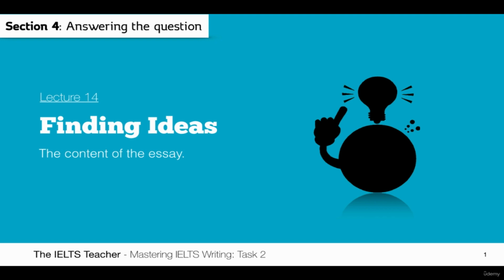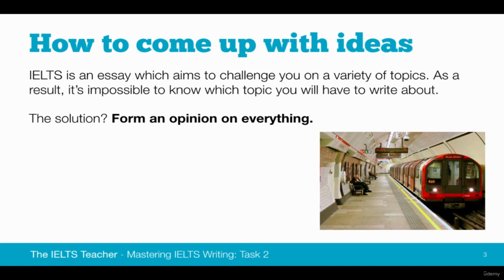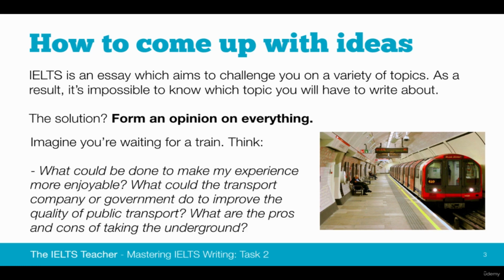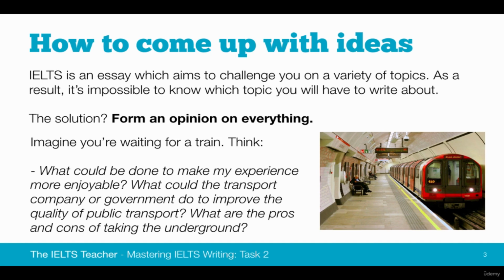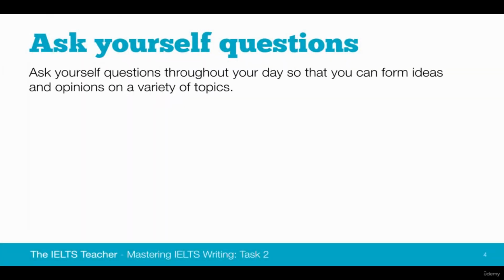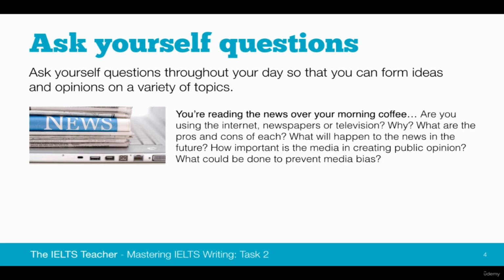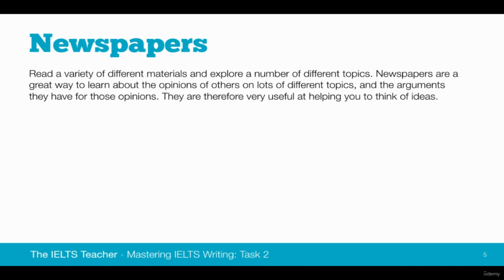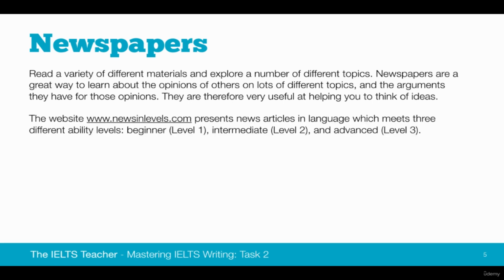001 Finding Ideas